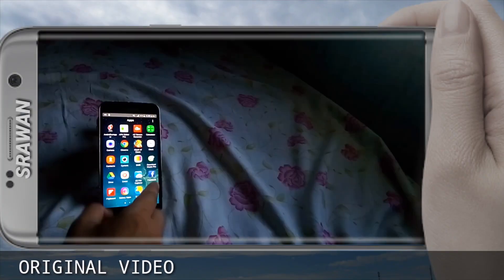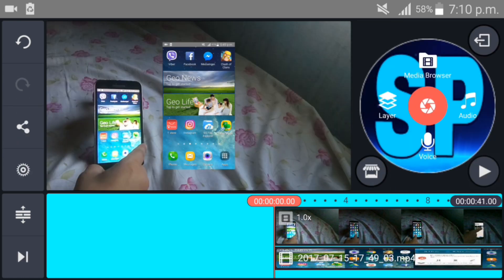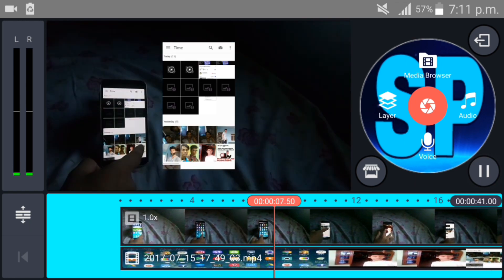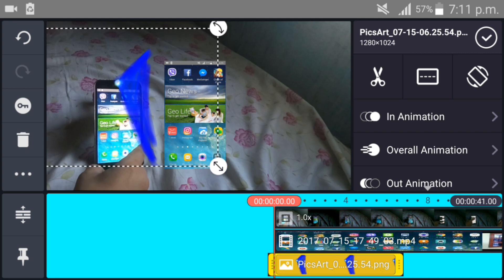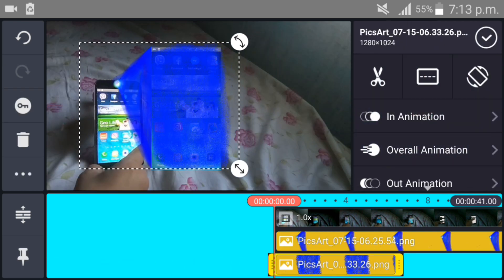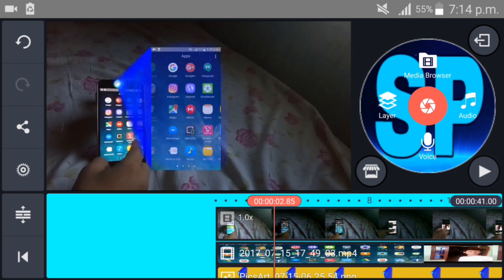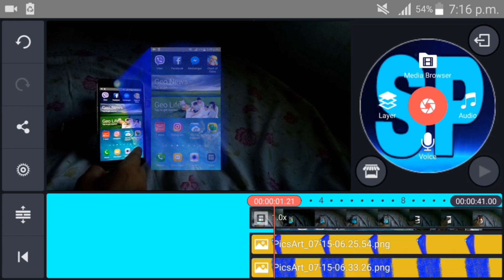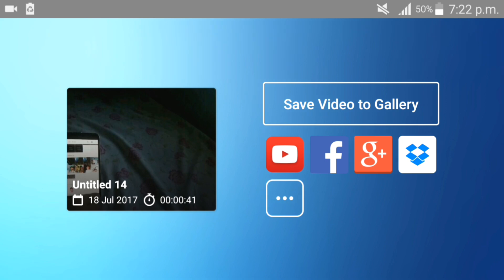Kinemaster tutorial | hologram touch screen video editing effect with android! in english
Hologram effect tutorial in anroid

~Srawan Tutorials.